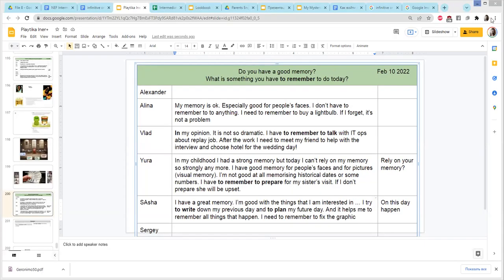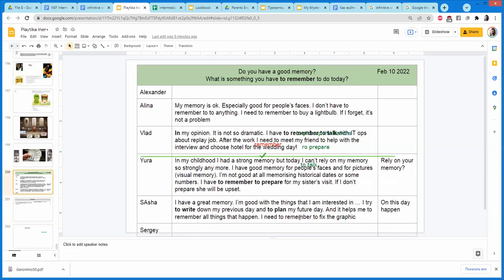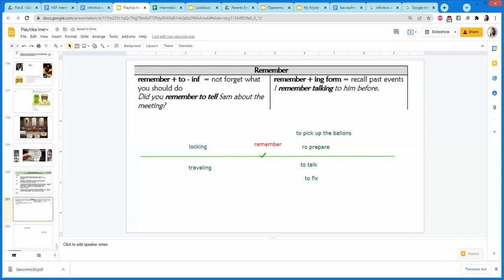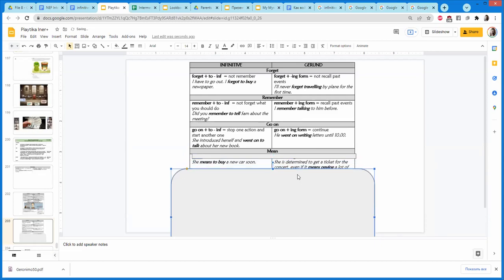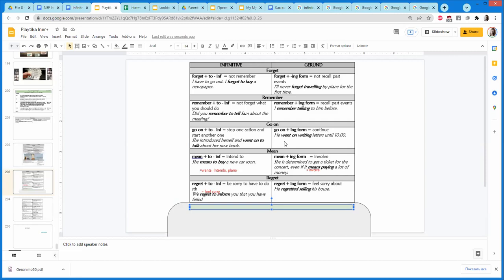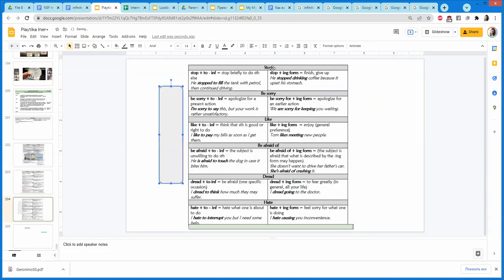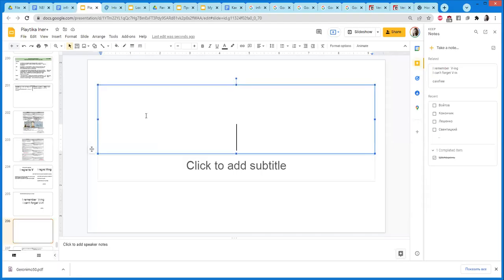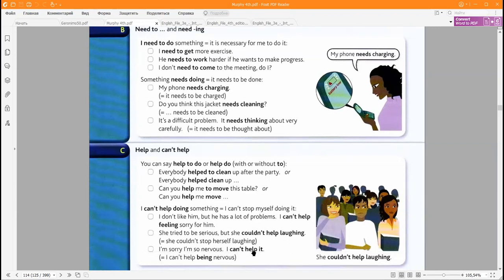English Playtika Inter + Online with Tatiana Feb 10 2022